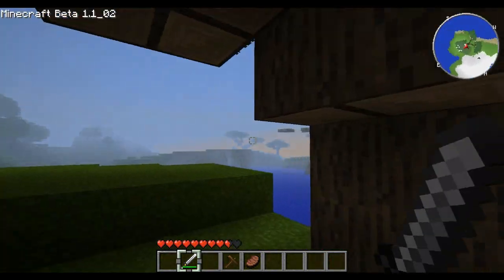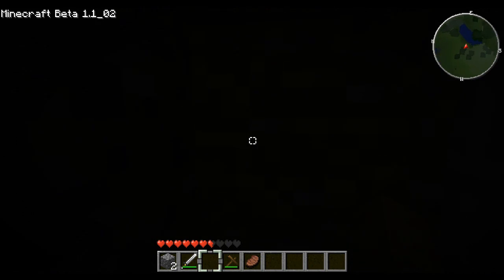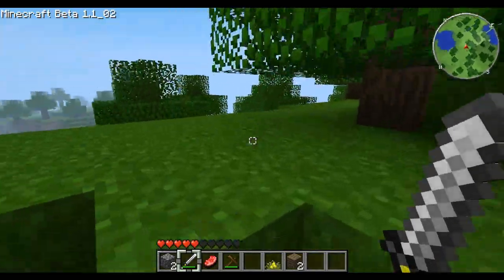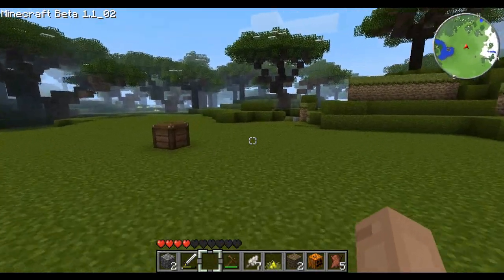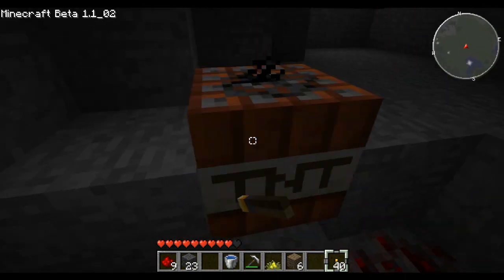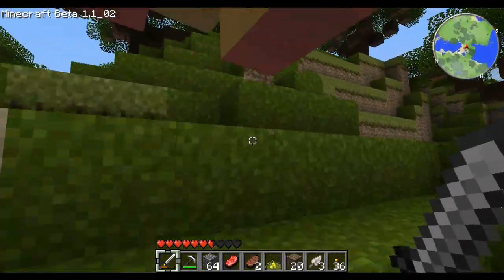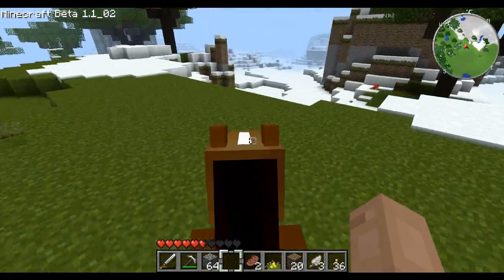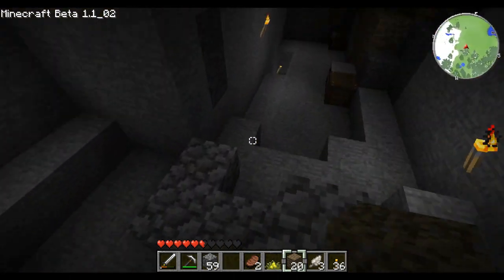Let's Play Minecraft Mods part 2b: Gathering Basic Materials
we are just gathering most of the basic materials necessary to survive.

Minecraft Community Pack v1.4 [BETA v1.1] Includes:
- Battle Tower Mod
- Mo's Creatures (with Werewolves)
- Quintessential Creatures (Tortoise)
- Ore-sparing TNT
- Humans+ Mod
- Biome Terrain Mod + minor tweaks (i.e trees, larger biomes)
- Chisel
- Spawner GUI
- Zan's Minimap
- 303's Arrows
- Death Chest
- Non-updating MC launcher
- More Worlds
- Shockah's Minerals
- More Stackables
- Spider Families
- Better Light + Grass
- Quandary Texture Pack